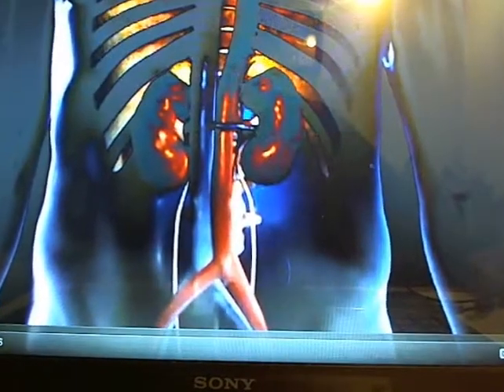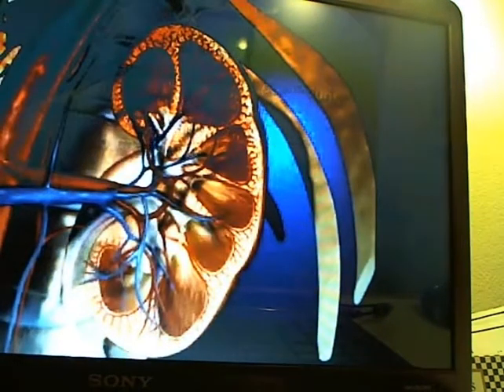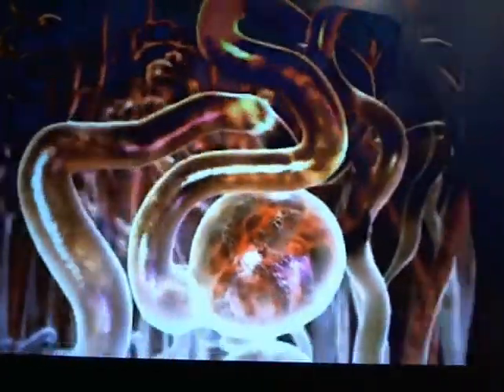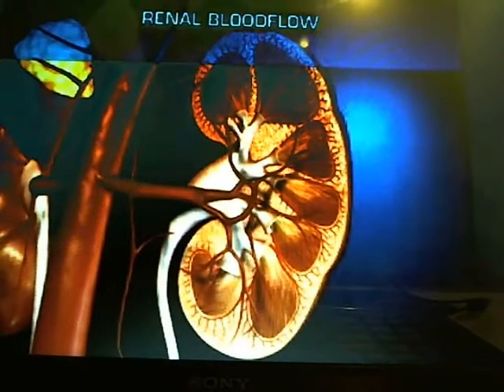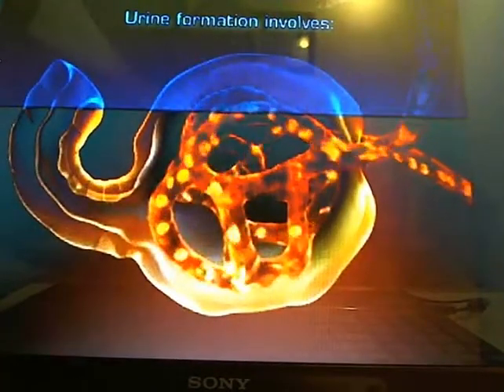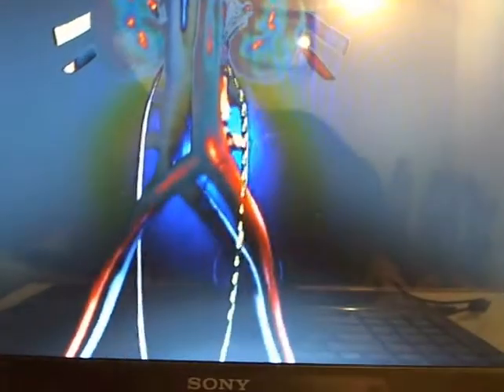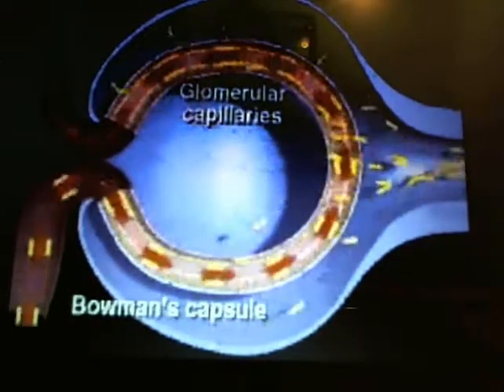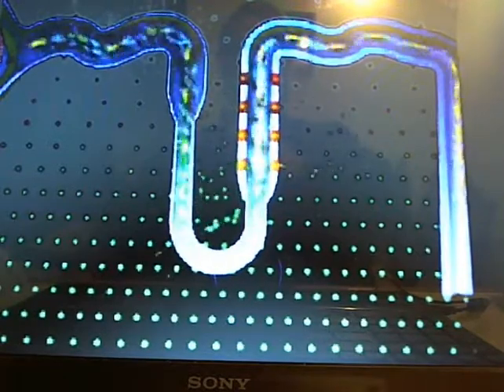Lab chapter 15 Part 1 review.WMV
Bio 9 Lab Chapter 15 part 1 review